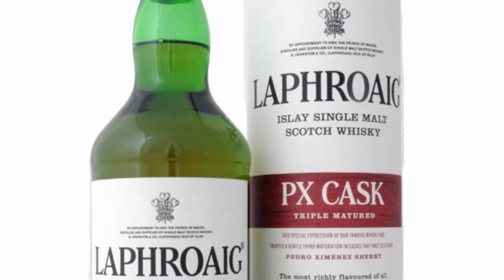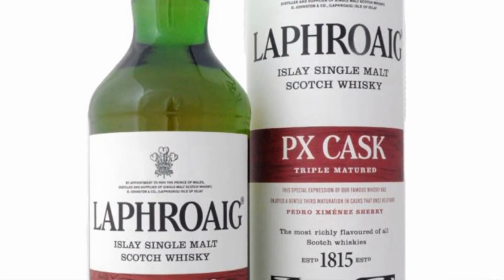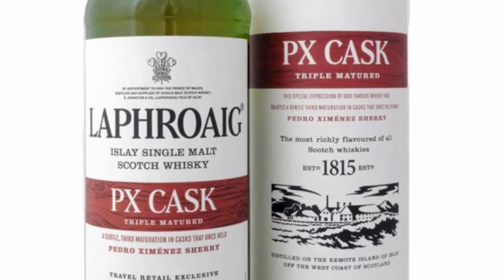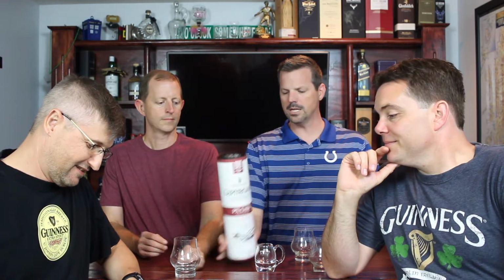Laphroaig PX Cask Tripple Matured - Islay Single Malt Scotch Whisky Review #117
Laphroaig PX Cask Tripple Matured - Islay Single Malt Scotch Whisky Review #117 | 2.625 out of 4 average rating!

 LIVE stream every Thursday night at 10PM Eastern.